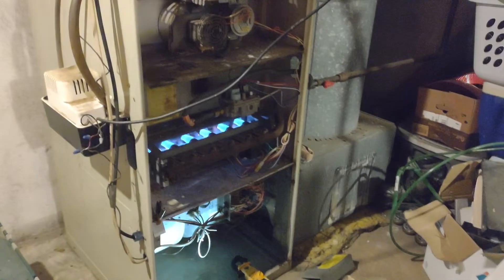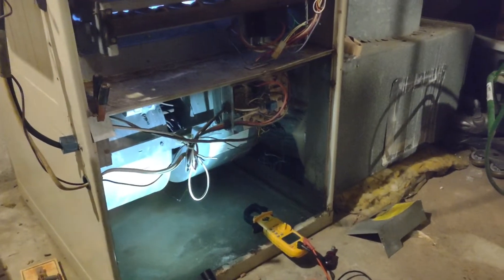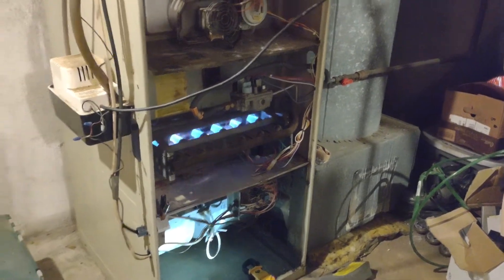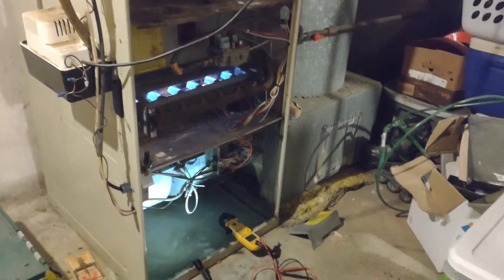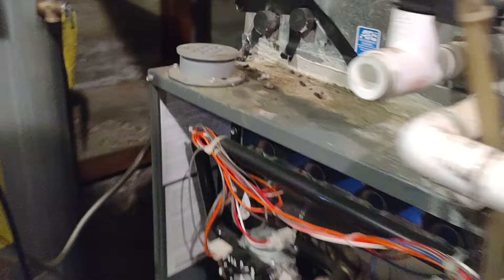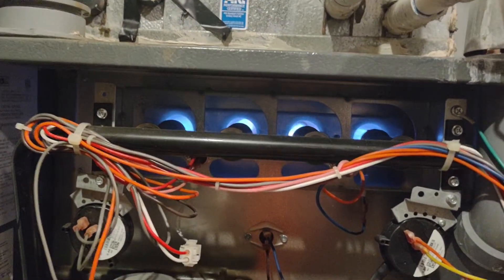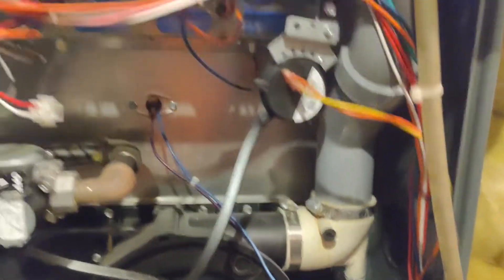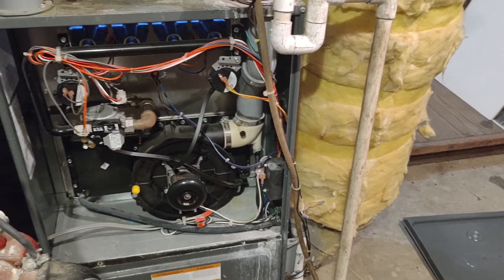Goodman heater operation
catholic church to keep warm at night Vatican Papa